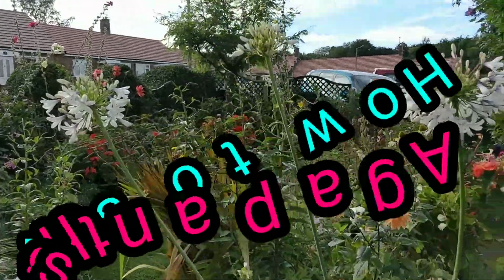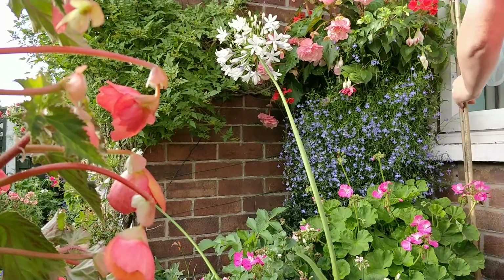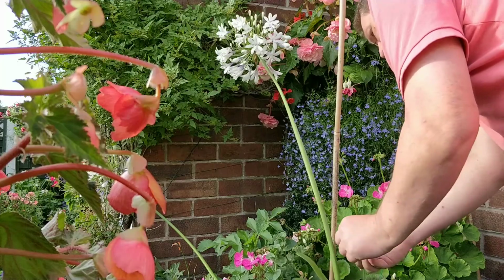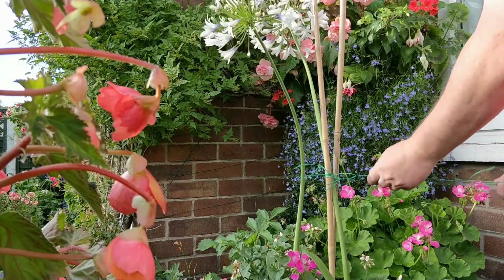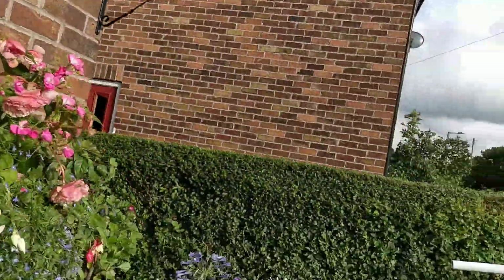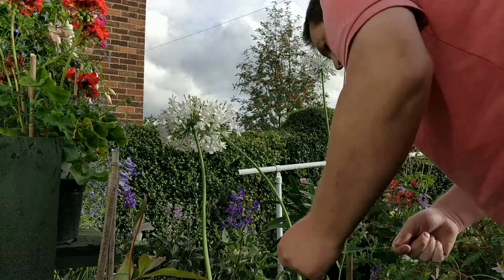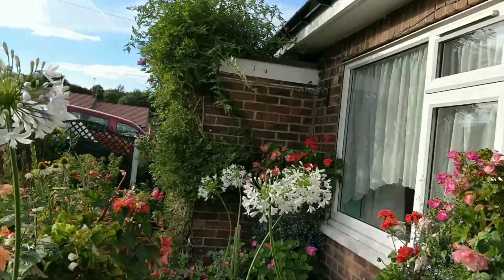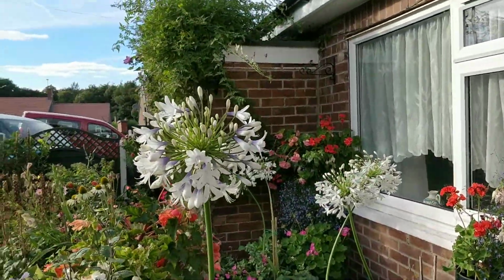How to stake agapanthus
This video shows you how to stake your agapanthus flowers